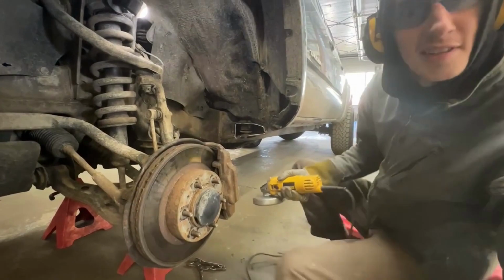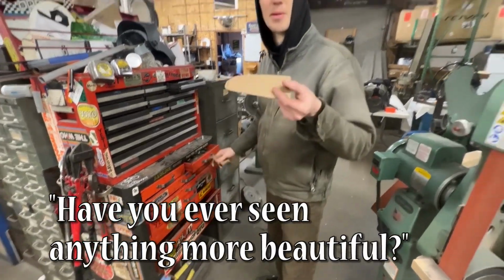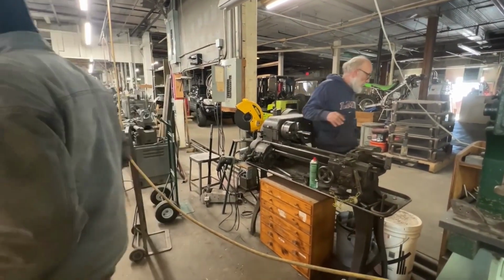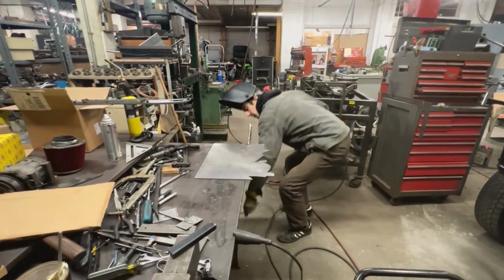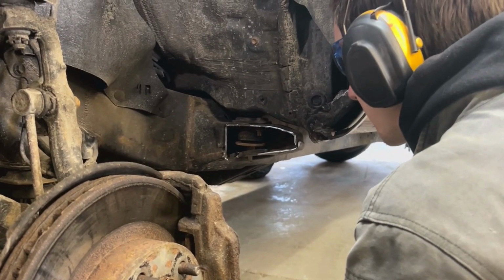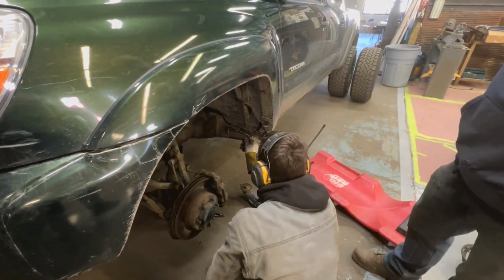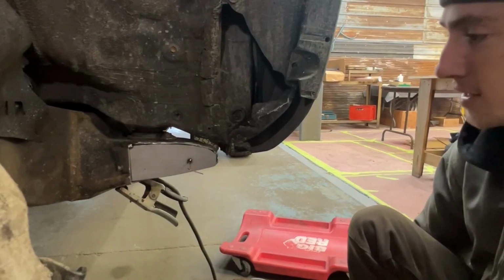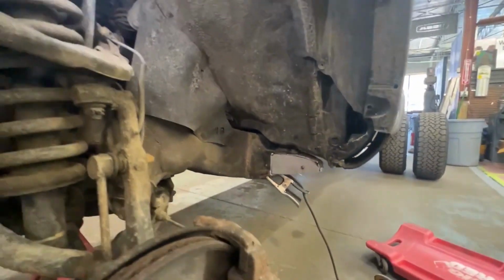Trimming Tacoma cab mounts at Acetylene Studio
Frank and crew edit Toyota Tacoma cab mounts to clear larger tires.